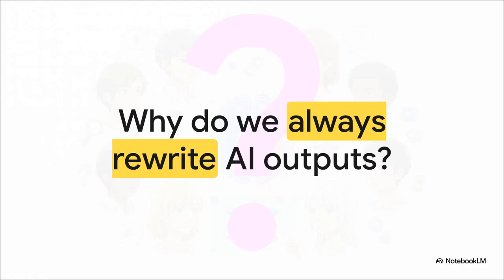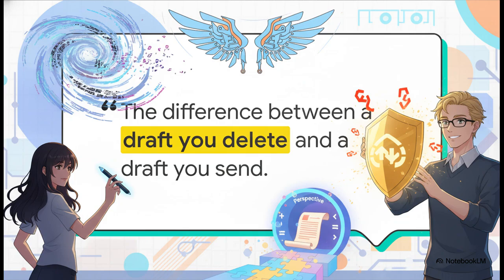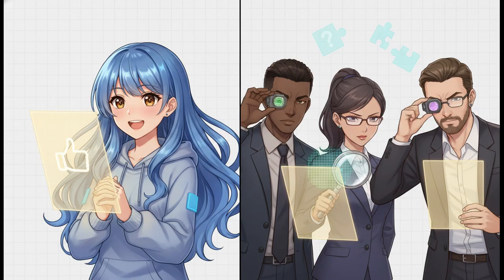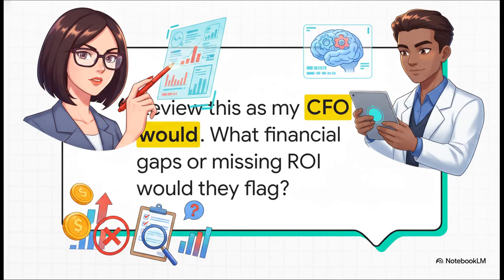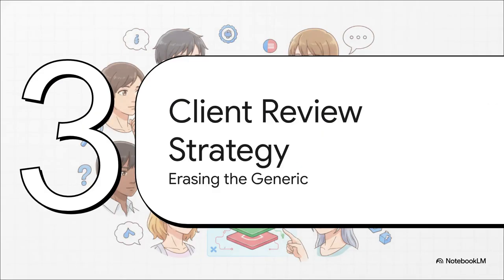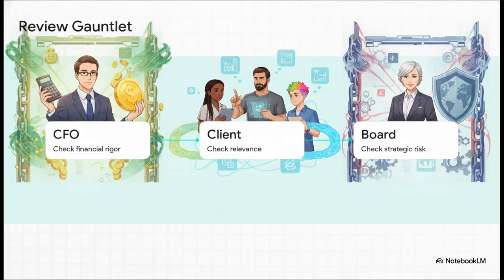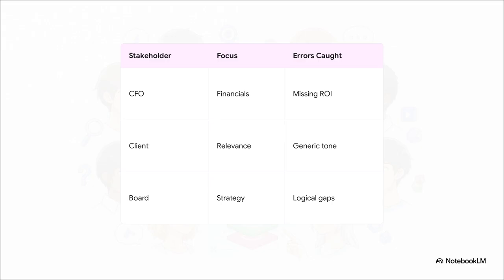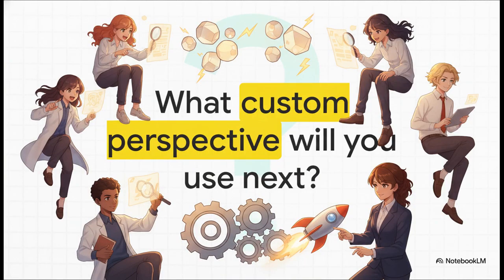Error-Proofing AI Drafts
Ready to unlock the true power of AI? 🚀 Work smarter, not harder, with this ultimate guide outlining five game-changing techniques designed to skyrocket your productivity and radically improve your output quality when working with Claude! 🧠💡

First, we break down the interrogation phase—a technique where you turn the tables and have the AI interview you to extract deep context before it ever starts writing. 📋🧐 Next, discover how to refine your results using perspective reviews, prompting Claude to critique its own work through the eyes of different stakeholders like executives or clients. 👔👥

For massive or complex tasks, we walk you through a structured, phased development approach. You'll learn how to break your workflow down into a strategic sequence: brief, research, outline, and final draft. 🏗️✨ We also cover how to effortlessly decompose large projects, allowing you to identify hidden dependencies and stop project delays before they happen. 🛠️⏱️

Finally, stop wasting time setting up your chats from scratch! Learn how to create persistent context through stored projects to eliminate repetitive setup. This allows the AI to maintain a flawlessly consistent tone and a deeper, permanent understanding of your unique professional environment. 🌐🗂️